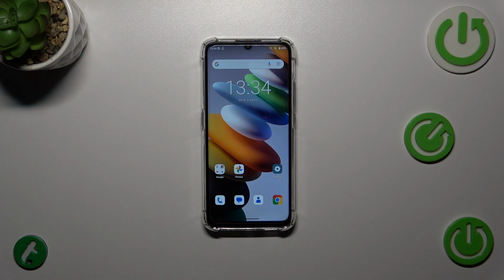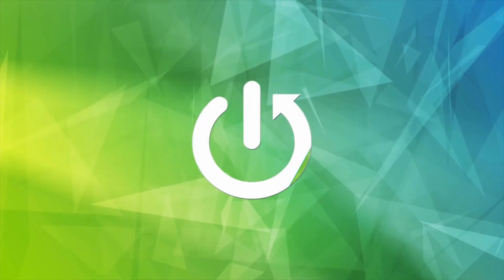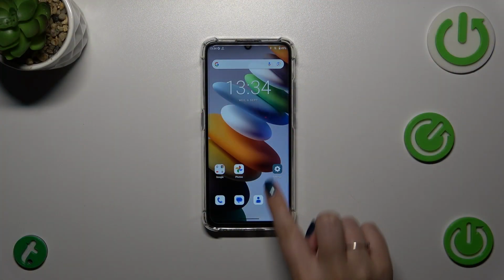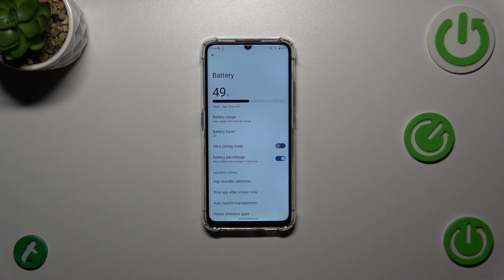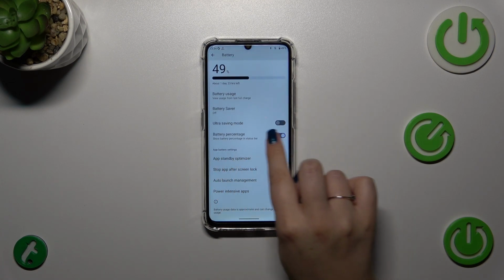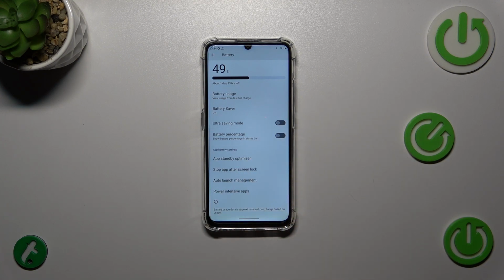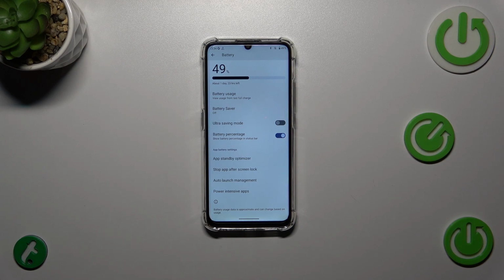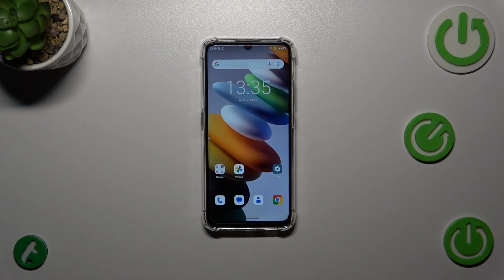How to Manage Battery Percentage on OUKITEL C33?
Optimizing your device's battery life is essential for a seamless mobile experience. Join us as we walk you through the step-by-step process of managing battery percentage on your Oukitel C33, ensuring you can make the most out of your device's power.

How to Effectively Monitor and Control Battery Percentage on Oukitel C33 for Extended Usage?
How to Maximize Battery Life and Keep Your Oukitel C33 Running Longer?
How to Customize Battery Management Settings on Oukitel C33 for Your Specific Needs?